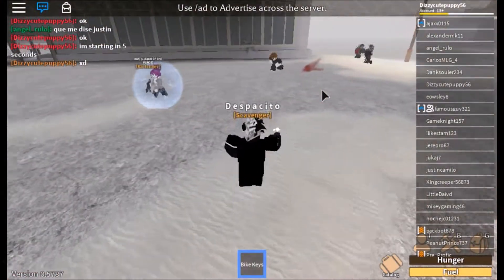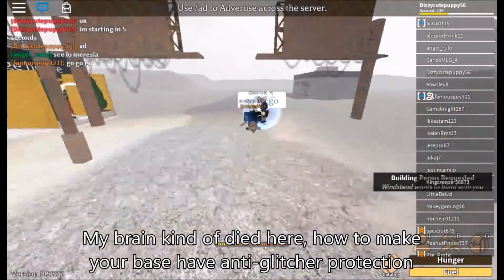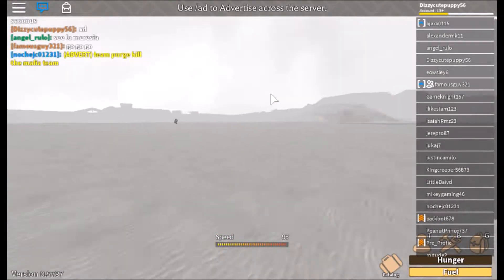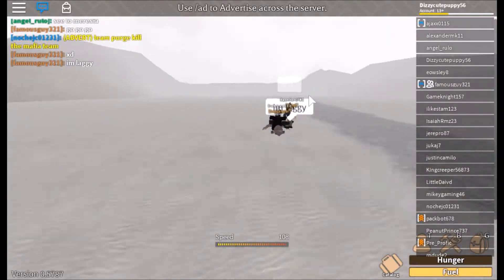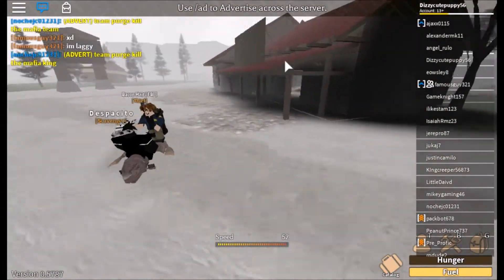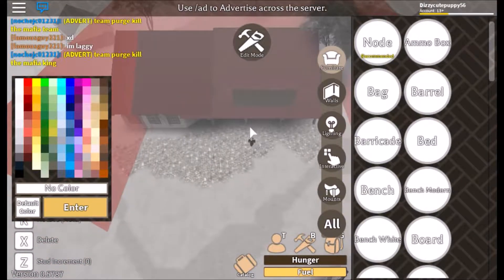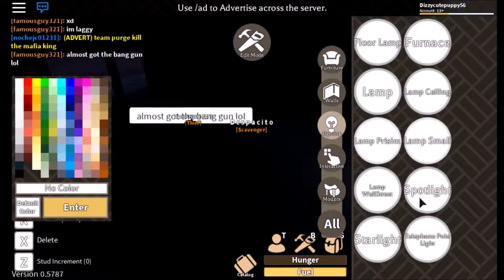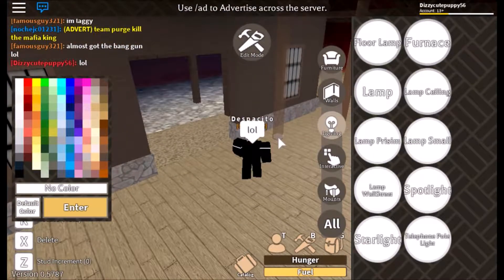How To Make A Glitch Proof Base | Electric State: DarkRP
This video will show you how you can make a glitch proof base in the popular game Electric State: DarkRP